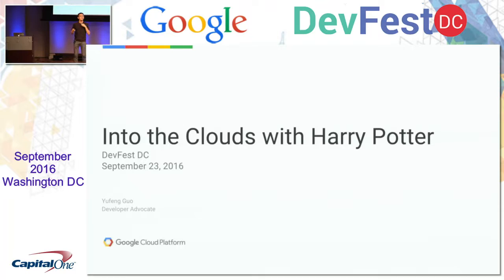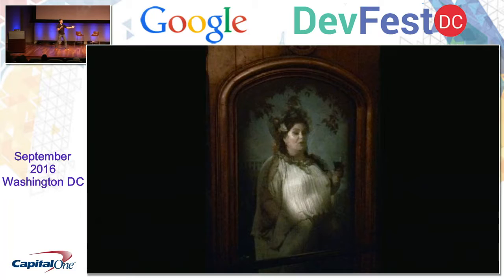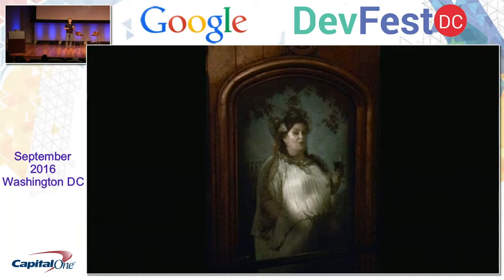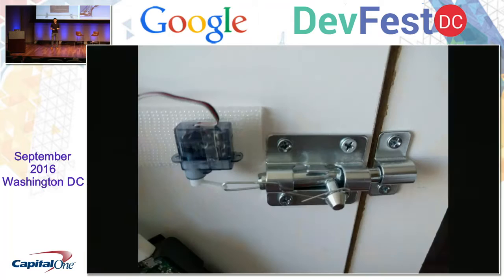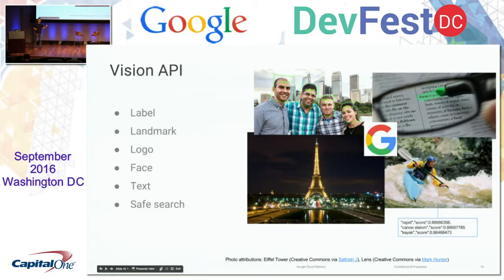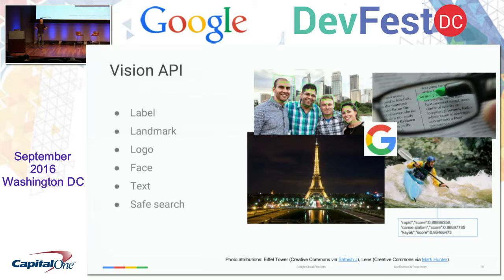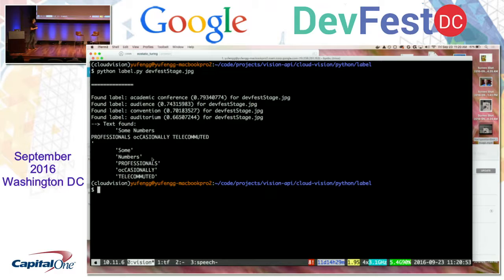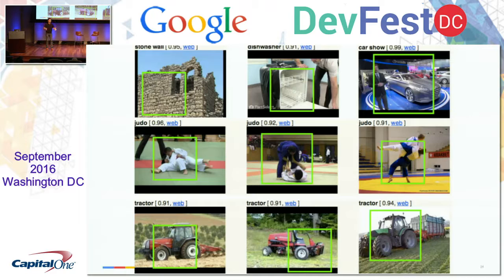Yufeng Guo - Into the Clouds with Harry Potter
About us:
Google Developer Group Washington, DC

for the full list of Google offerings for Developers.